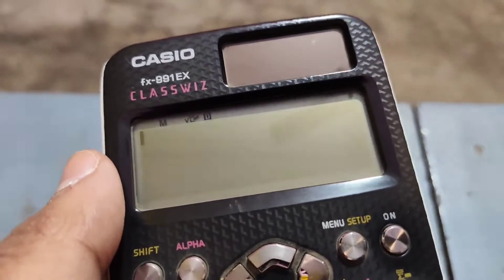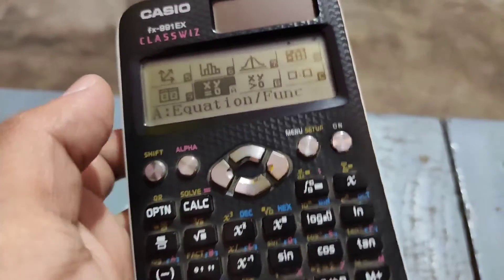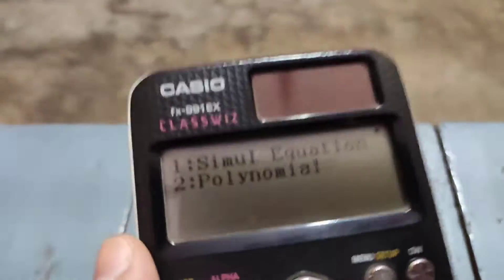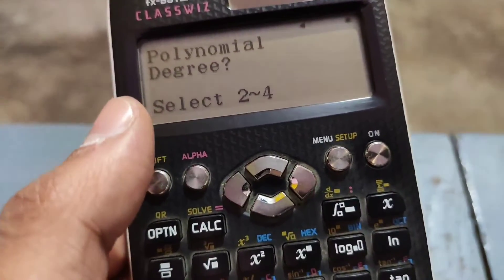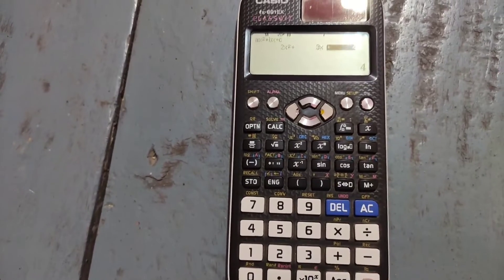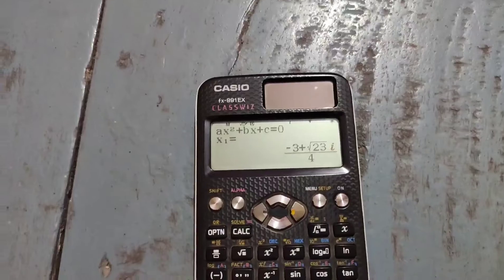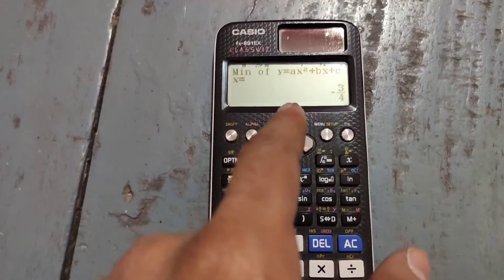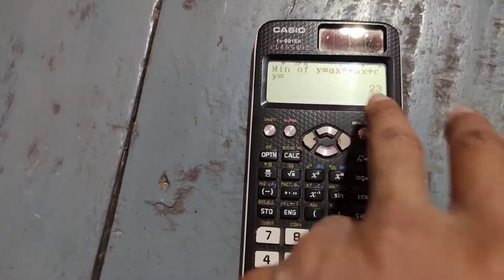Solve any quadratic equation on Casio fx 991 ex Classwiz calculator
A quadratic equation is of the form ax²+bx+c = 0
Not every quadratic equation has real roots, or distinct roots. It all depends on the discriminant of the equation, D.
D = b² - 4ac
If D is greater than 0, the equation has real and distinct roots.
If D = 0, the equation has equal roots
If D is less than 0, it has imaginary roots.

Finally the roots is calculated by x = (-b ± √D) / (2a)

Casio is a juggernaut in not only calculator but electronic industry in general. They have produced a ton of electronics products such as watches, calculators, even musical instruments like keyboards.

Casio fx-991 EX is a very good scientific calculators which is also on the cheaper side.
If you ask me fx-991 MS S-V.P.A.M. Vs fx-991 EX Classwiz which is better, I would tell you fx-991 EX Classwiz is far better. It's interface has better text and multiple line screen, which lets you calculate easily without getting confused. Although, fx-991 EX is better, it can be a bit costlier, though still not costly enough.

About myself :
My name is Ali Shabbir Hussain. I make tutorial videos.

I also have a martial arts channel named "Torpedo Ali", where I post martial arts related stuff and has my martial arts journey which started as a kickboxing journey.